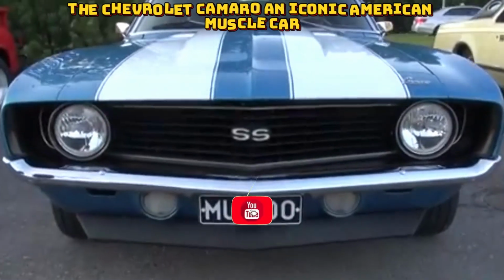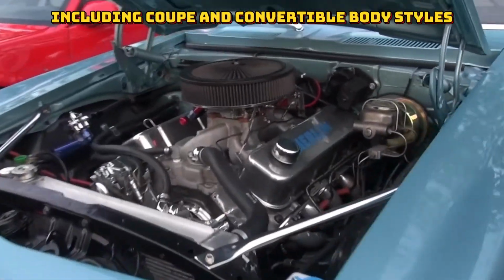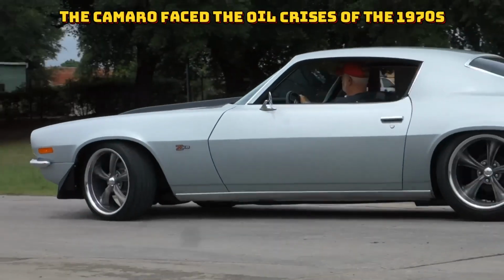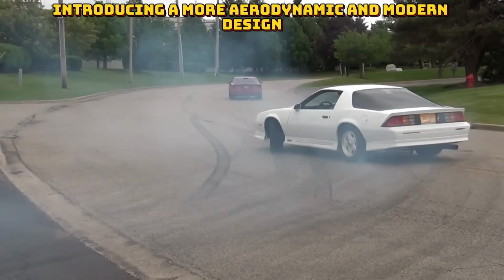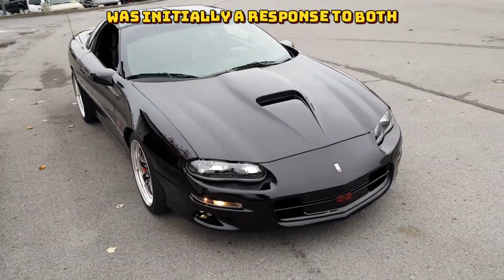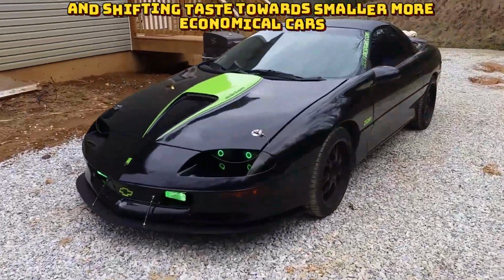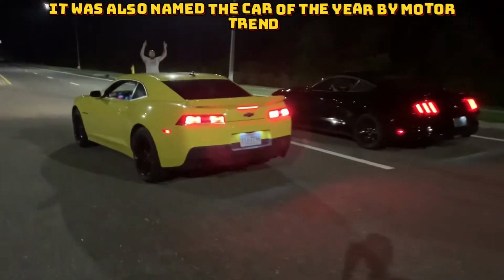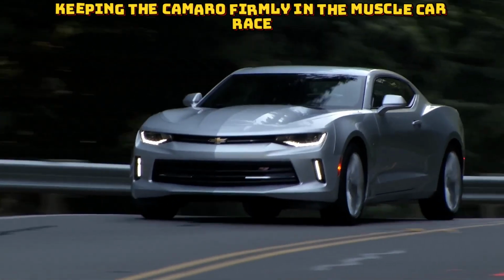Chevrolet Camaro: The Muscle Car Icon! Evolution: FROM CLASSIC TO MODERN LEGEND!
Discover the evolution of the Chevrolet Camaro, one of America’s most iconic muscle cars. From its debut in 1967 to the latest sixth-generation model, the Camaro has adapted to changing automotive trends and performance demands. This video highlights key moments in the Camaro’s history, including the introduction of powerful engines and design changes. Watch to learn how the Chevrolet Camaro has become a symbol of American muscle and performance, remaining a leader in the muscle car world for decades.